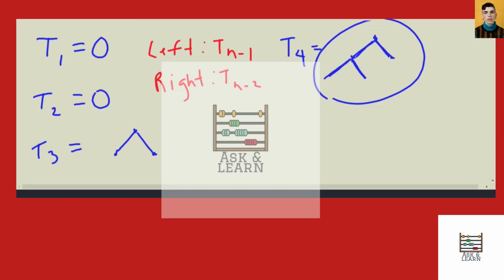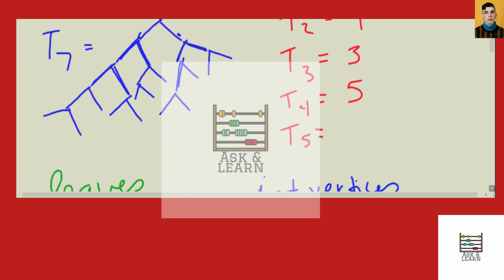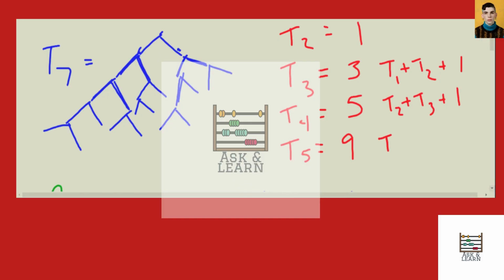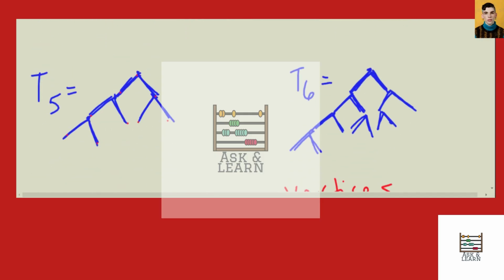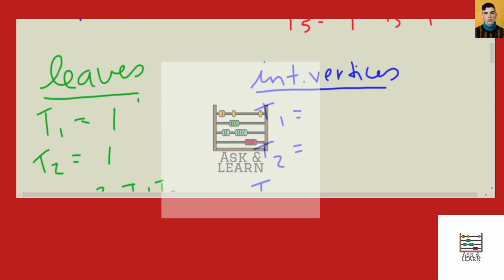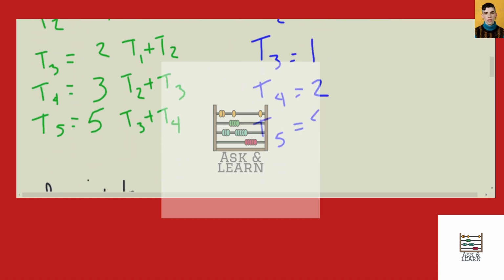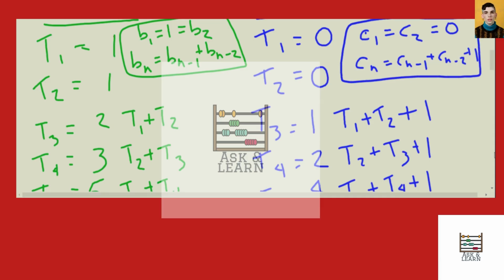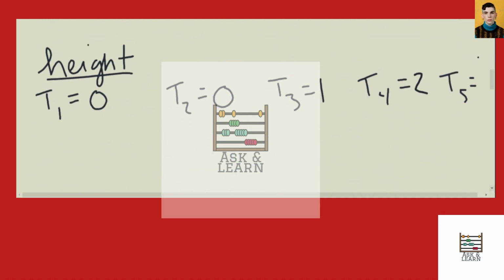[Math] The rooted Fibonacci trees are defined recursively in the following way. and are both t